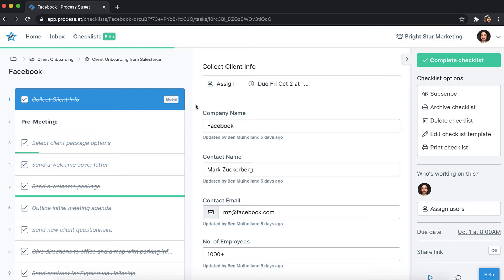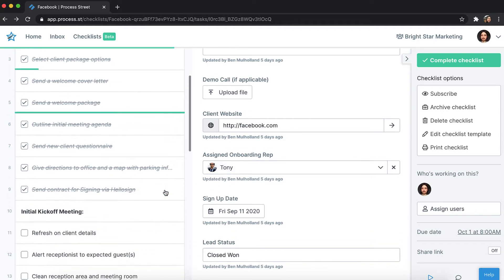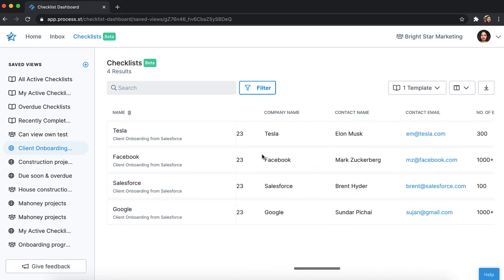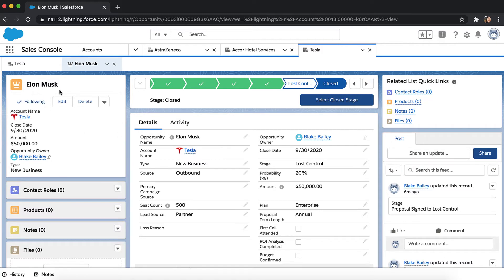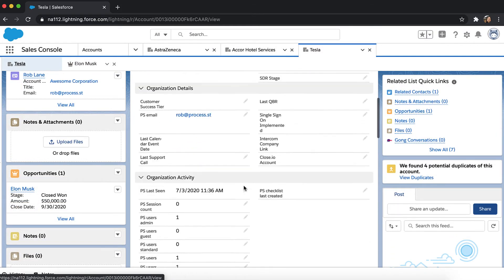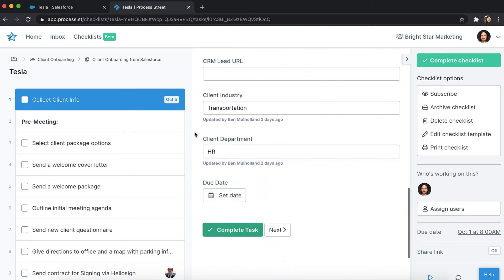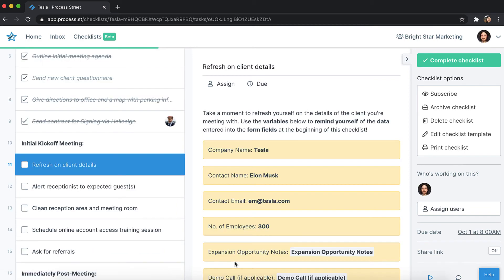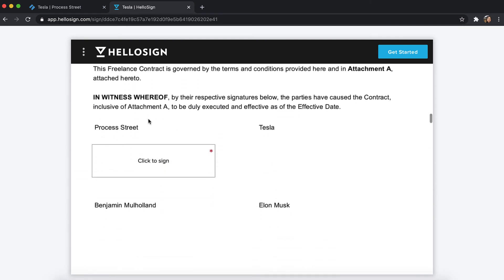Introduction to Forms Automation using Process Street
Automate your forms and workflows using Process Street. Our software is the simplest and most powerful way to enable forms automation across hundreds of different apps.

Integrate with Gmail, Google Drive, Dropbox, Salesforce, Evernote, Trello and more with  our forms automation software.